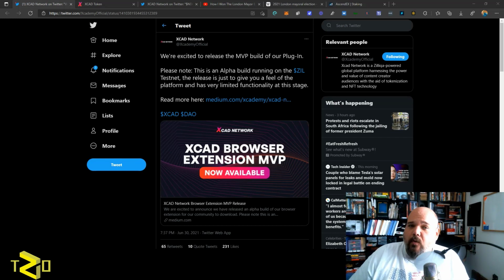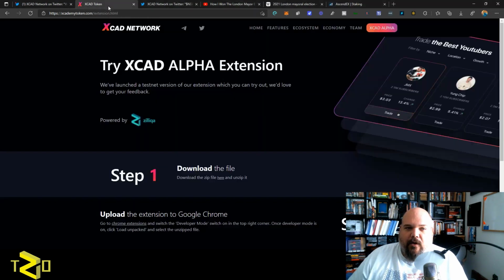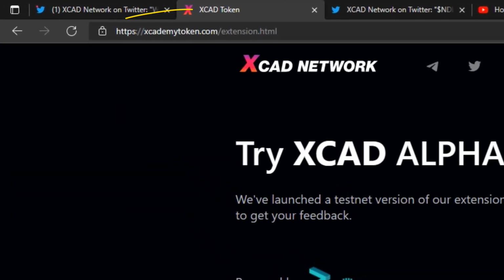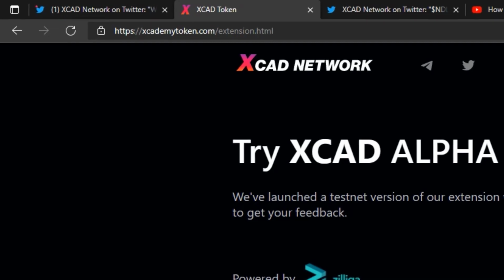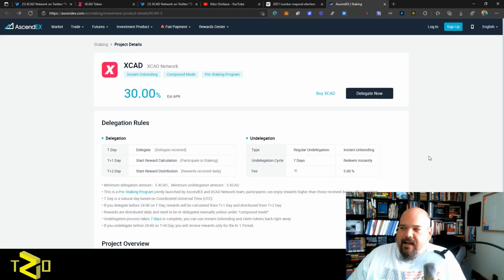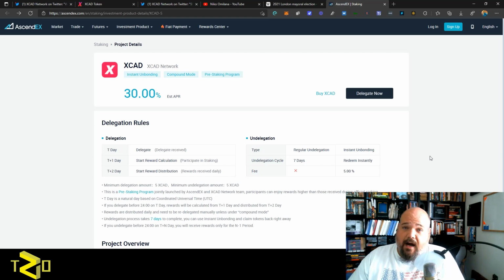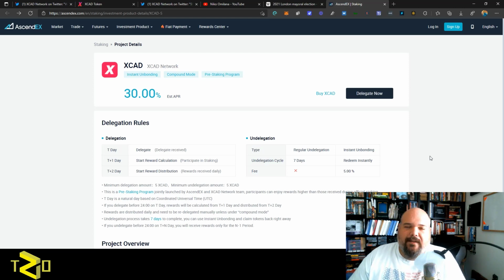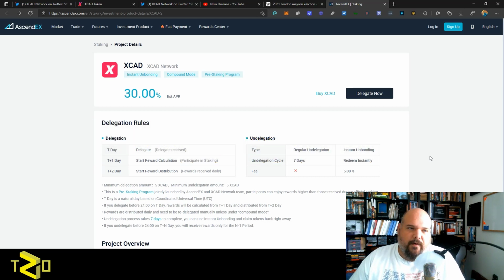XCAD Network: Exciting July 2021 Progress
Xcademy is still working hard developing their Zilliqa-based applications and working to tokenize entertainment.  Learn what Xcademy is up to with the $XCAD token staking, their new $NDL token from @Niko, and the MVP (on Zilliqa testnet) of their browser plugin.